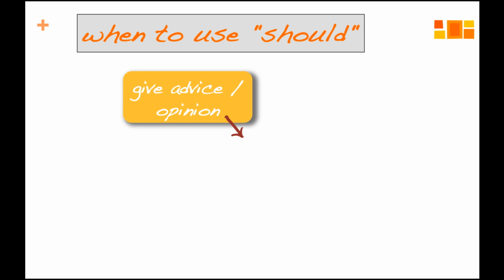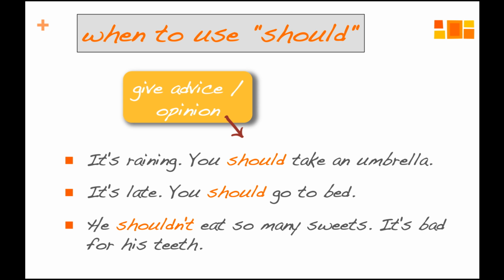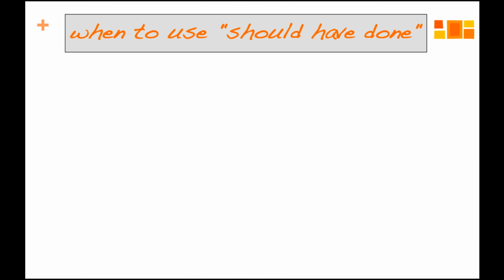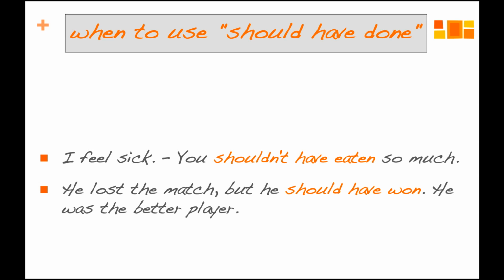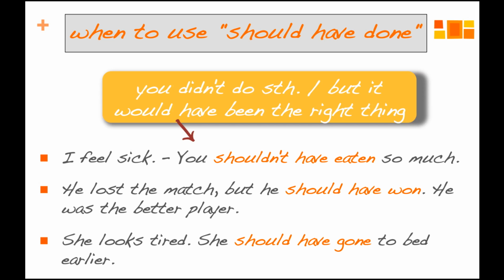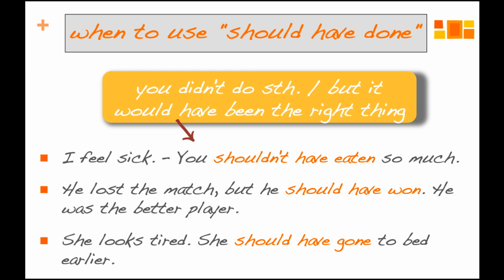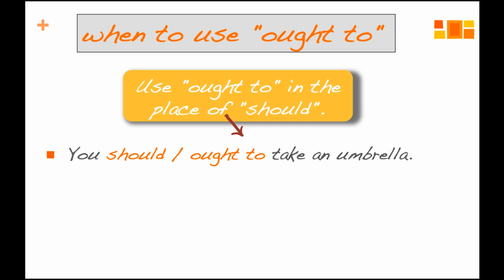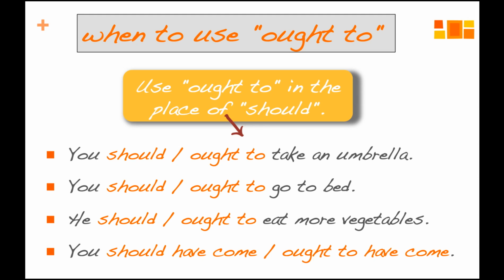When to use "should/ought to" (an English grammar video)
In this short clip, we show you the couple of things that you "should/ought to" remember when you use these verbs.